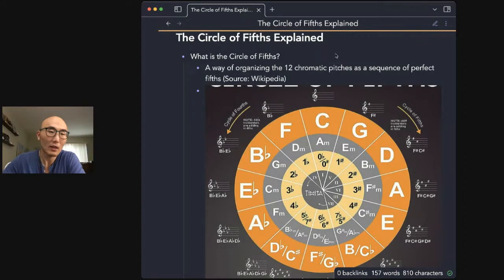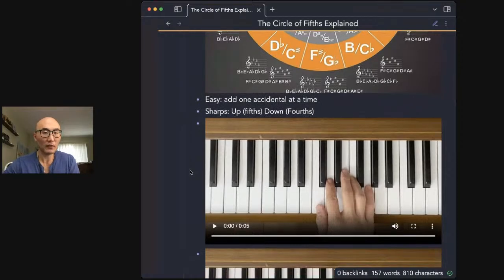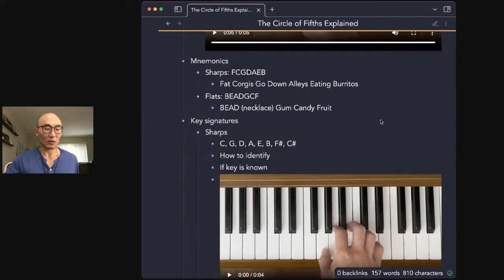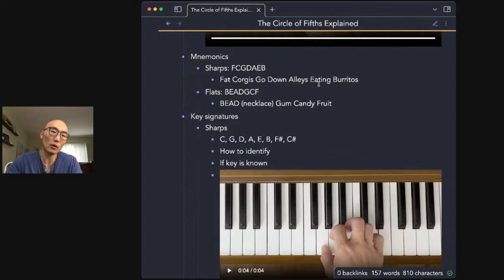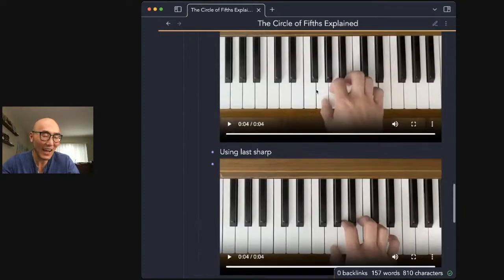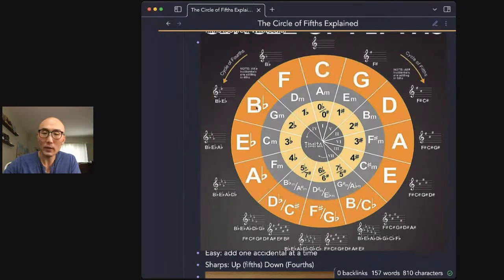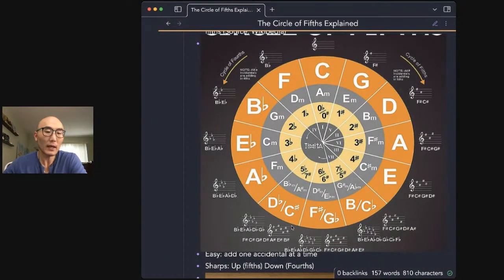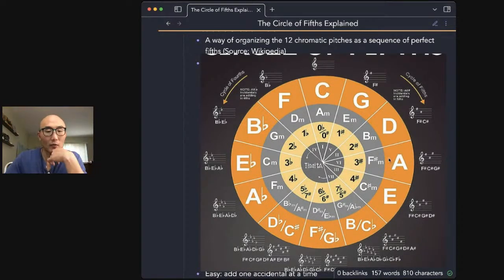The Circle of Fifths Explained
📱SOCIAL MEDIA 📱